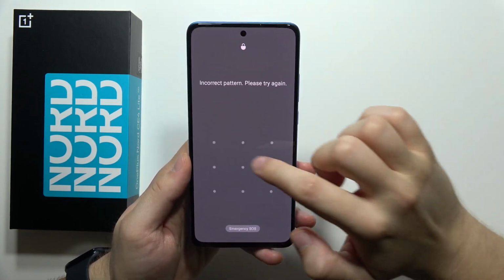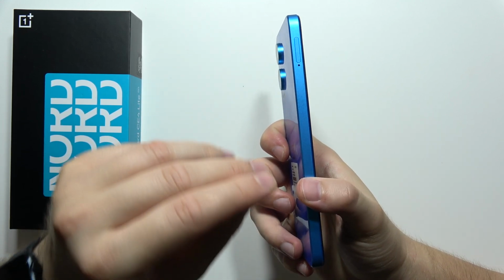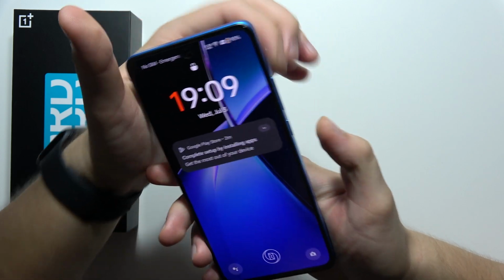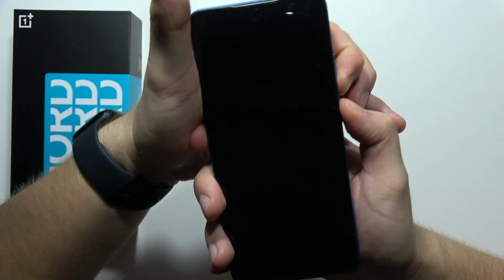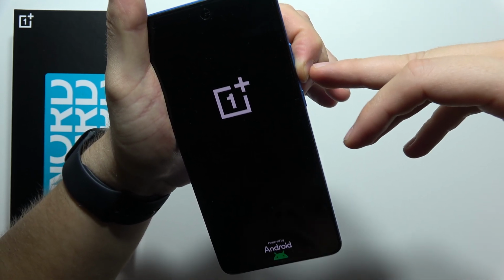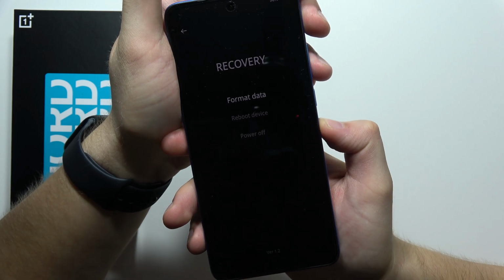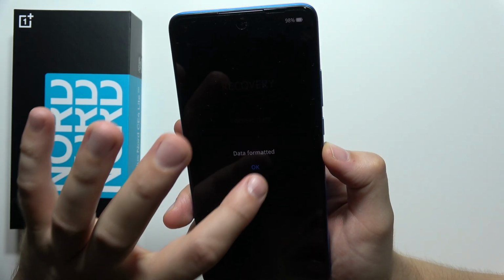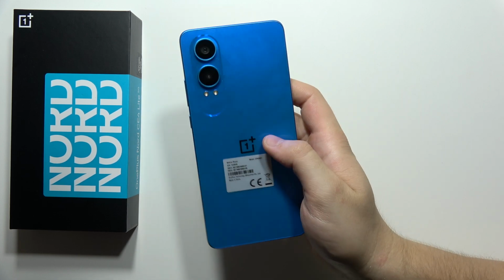OnePlus Nord CE 4 Lite 5G: Bypass Screen Lock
Learn how to bypass the screen lock on your OnePlus Nord CE 4 Lite 5G with our easy-to-follow tutorial. Follow our step-by-step instructions to unlock your device without the original password or pattern, ensuring you regain access to your smartphone. Discover how to bypass the screen lock effortlessly on your OnePlus Nord CE 4 Lite 5G, allowing you to continue using your device without interruption.